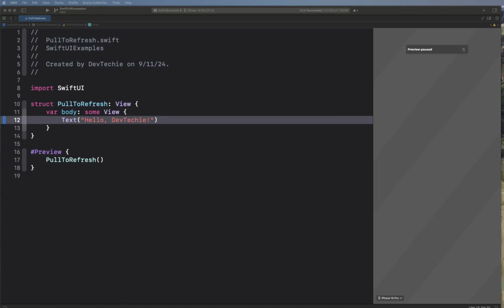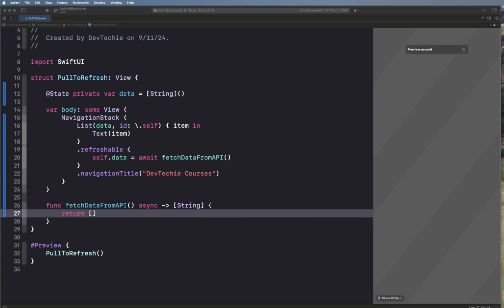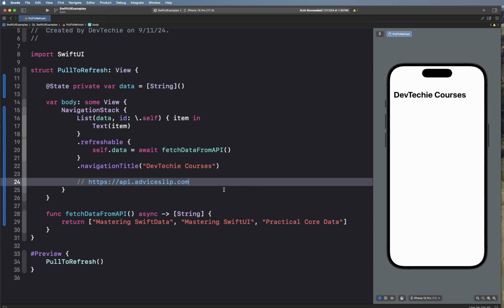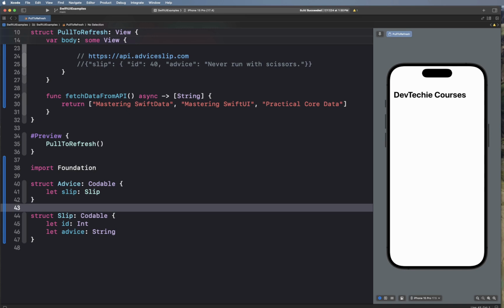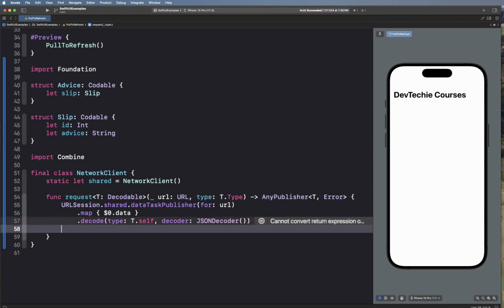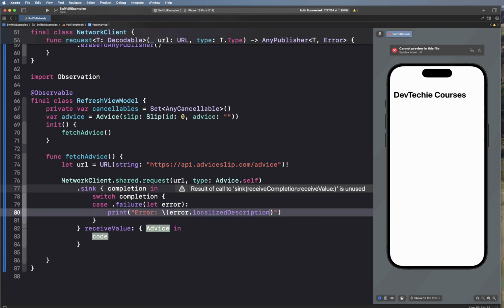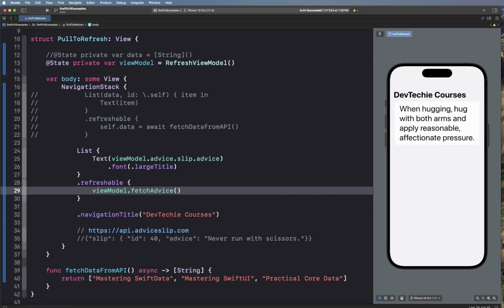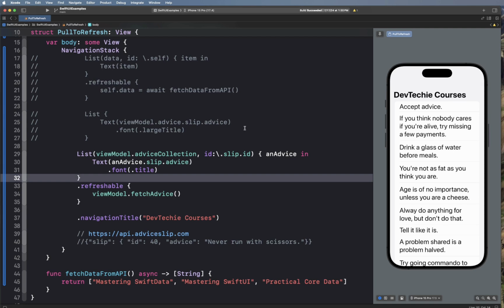[Full Course] Mastering Refreshable : Random Advice App in iOS 18, SwiftUI